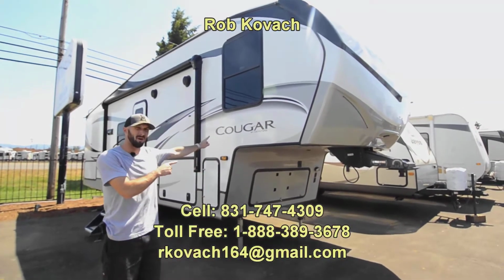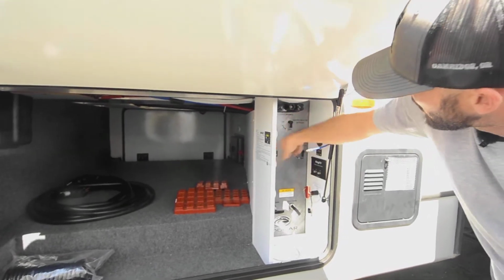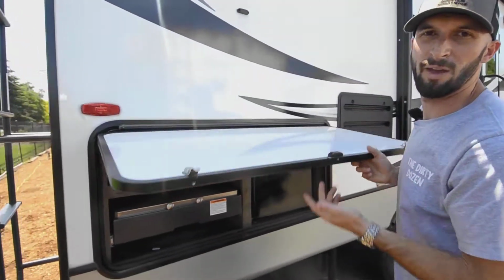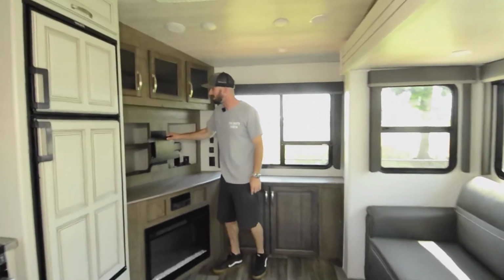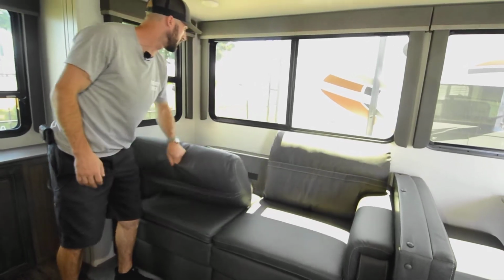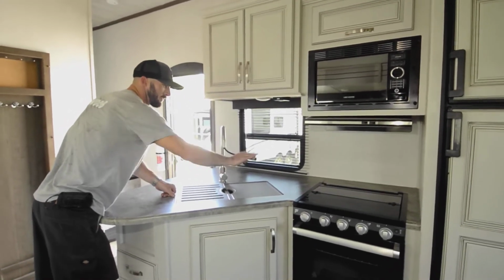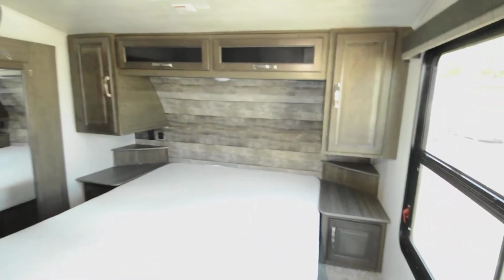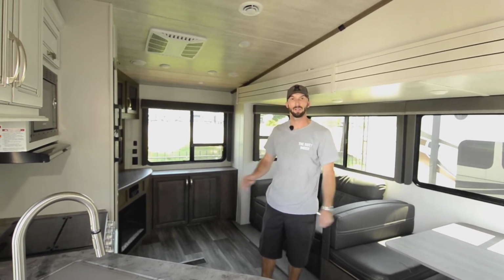RV Sales of Oregon 2022 Keystone Cougar 25RES